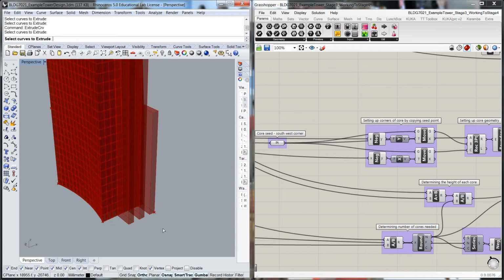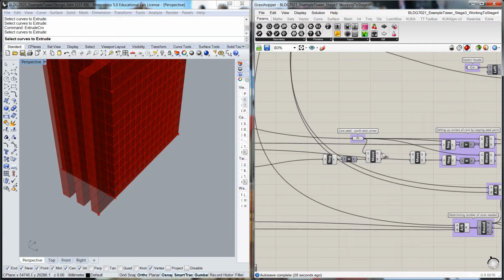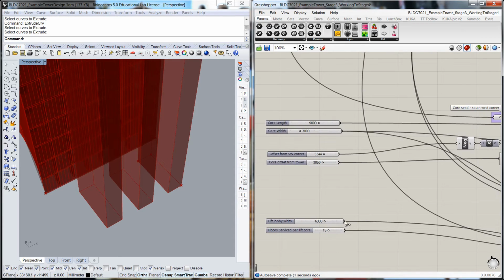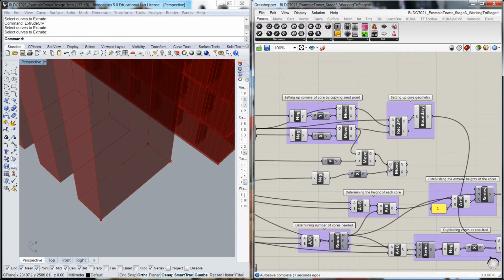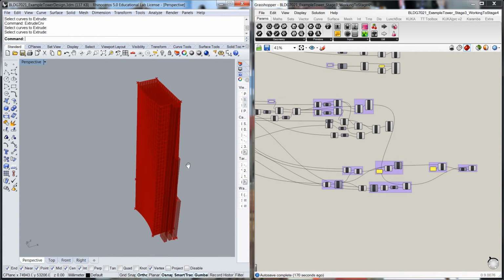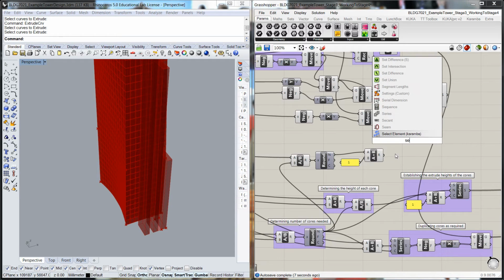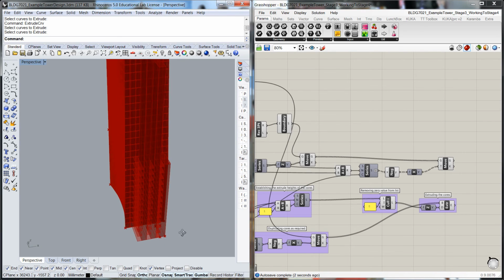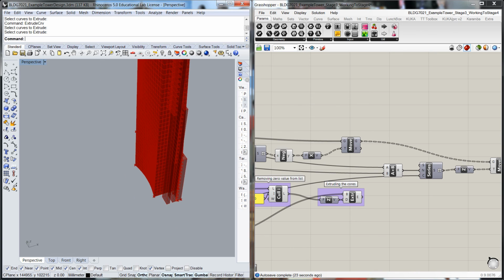BLDG7021 ExampleTower Video13 LiftCores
Developing the stepped lift cores